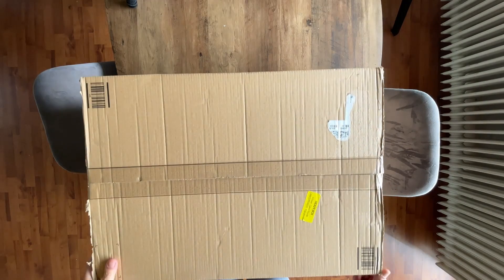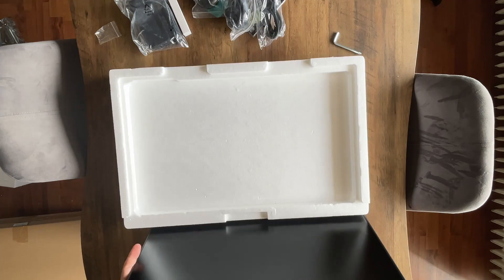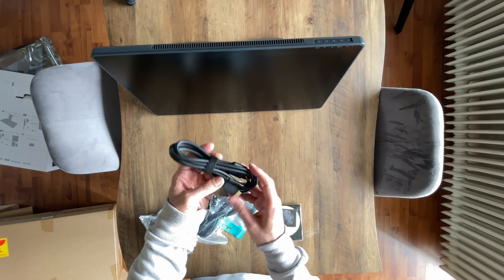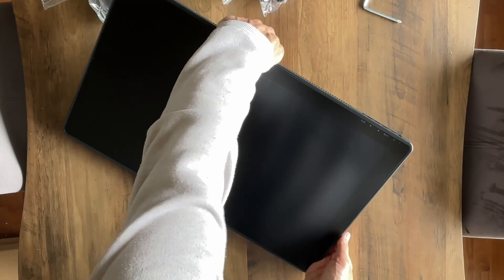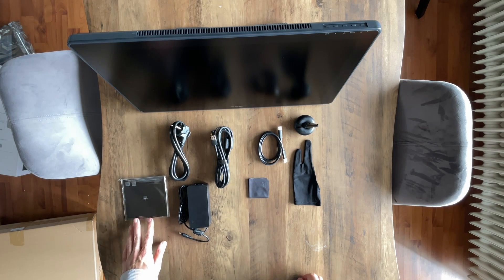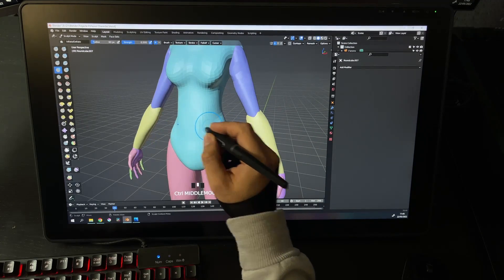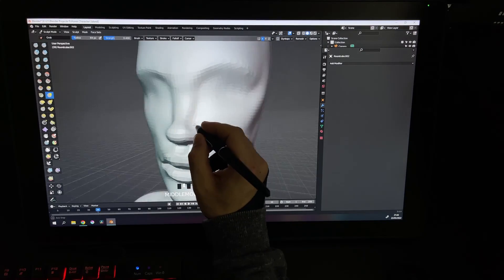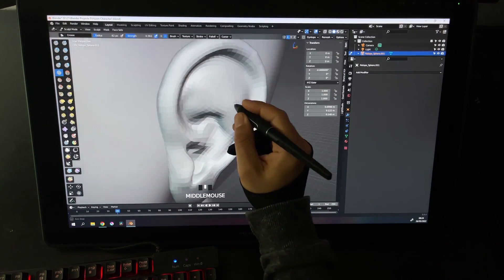Blender Character Creation - Huion Kamvas 22 plus - Blender Sculpting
In this video I'm gonna share my experience with you guys with the Huion Kamvas 22 plus.. I bought this graphic tablet and and I wanna test it out..